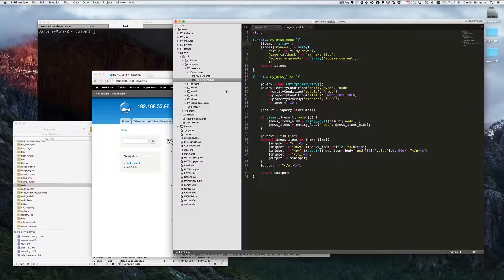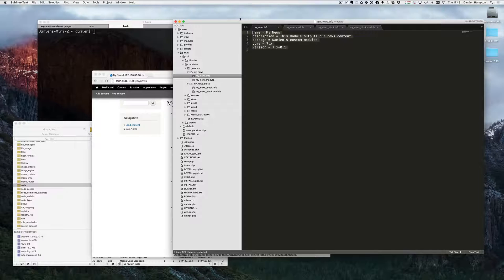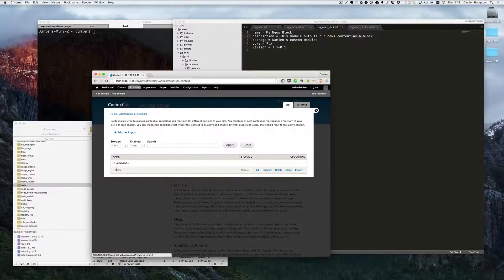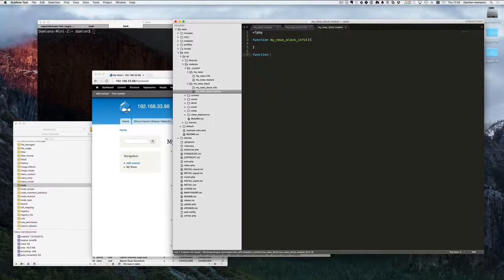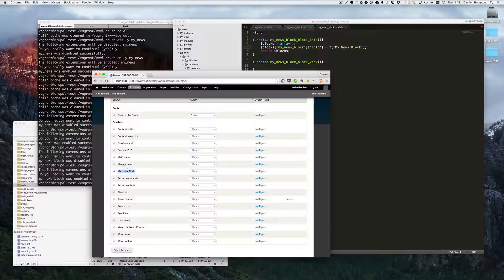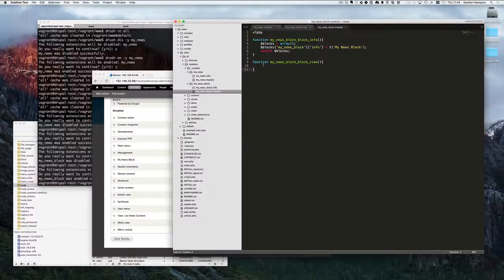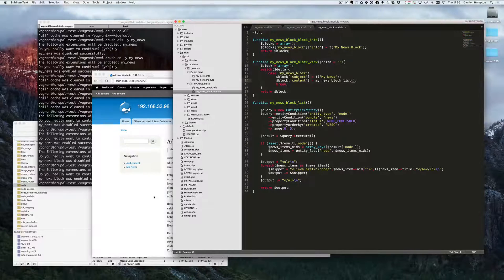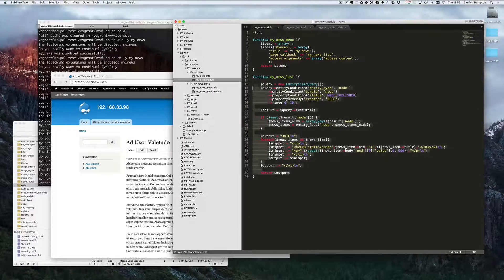How to create a custom module in Drupal 7 and output a block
This video shows how to use the hooks in Drupal to output a block and position it using Context.